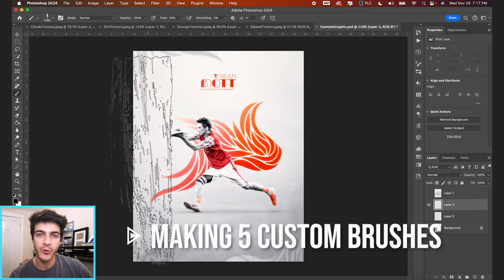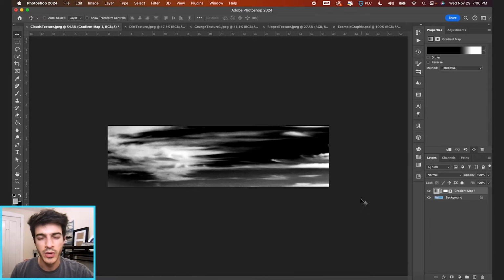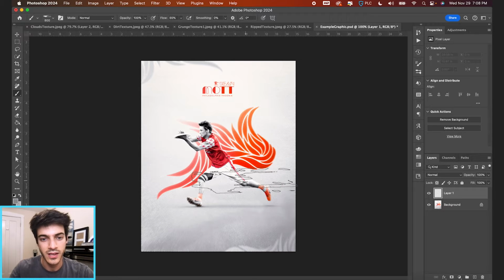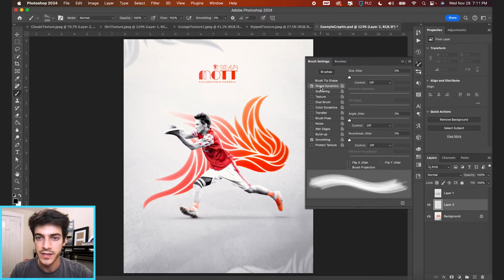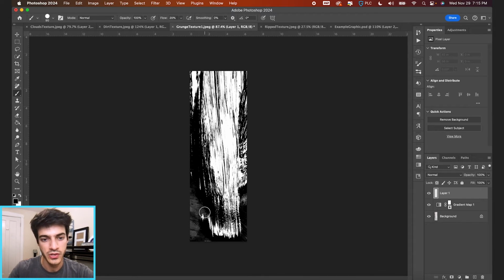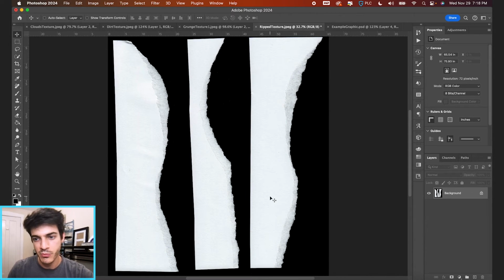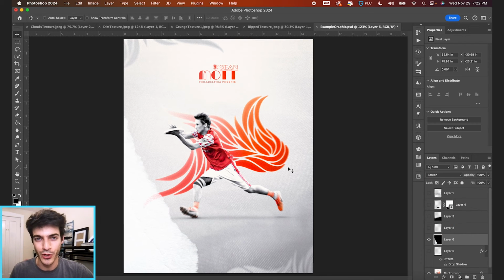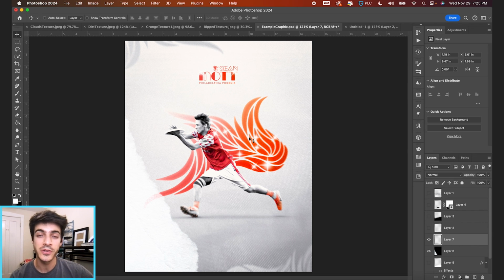Making 5 Custom Brushes for Sports Design | Photoshop Tutorial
In this Photoshop tutorial, we'll walk through the process of creating custom brushes from images and from scratch! Any texture or image can become a brush if you know how to edit it right—all the images used in this video (besides the example graphic) came from unsplash.com.

Having a strong library of brushes is helpful for any designer, sports or otherwise. They can provide inspiration, help give a graphic a consistent look and feel, and serve as a quick way to add new, interesting elements.

00:00 Intro
00:20 Fog
03:46 Dirt Splatter
06:25 Grunge
08:43 Ripped Paper
11:02 Flare/Sparkle